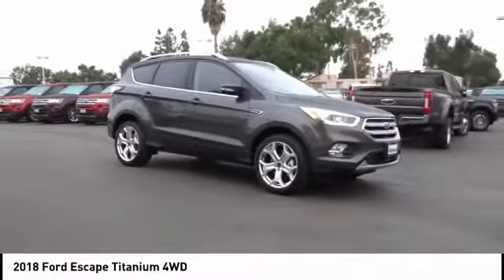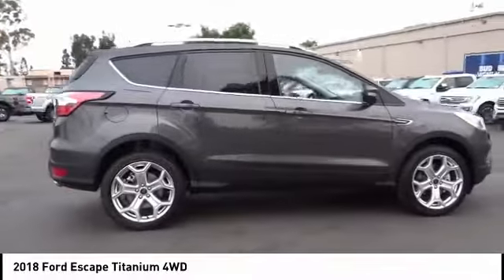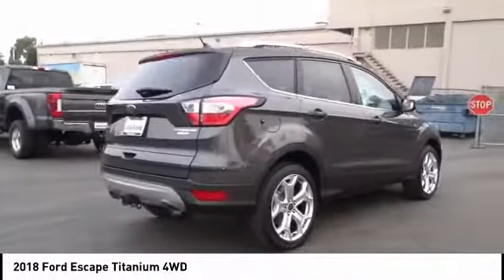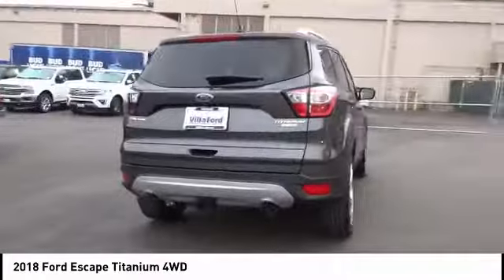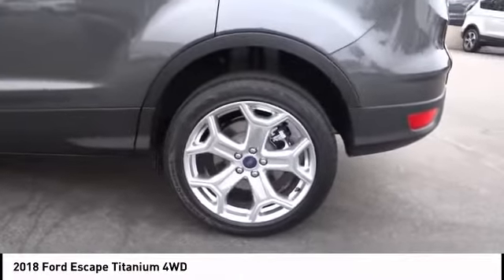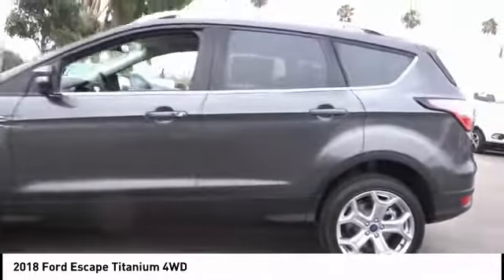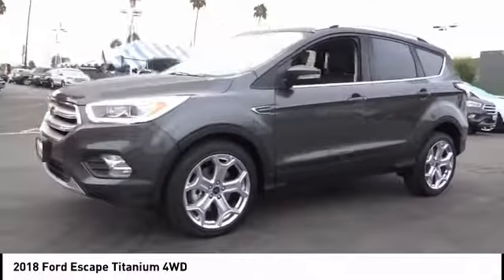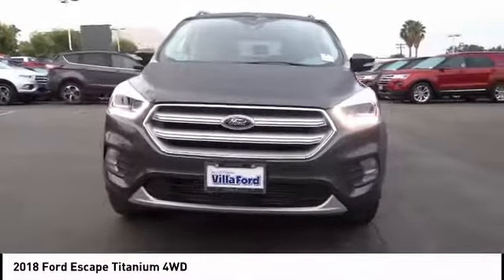2018 Ford Escape ORANGE TUSTIN PLACENTIA FULLERTON ORANGE COUNTY 00S81651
2018 Ford Escape TITANIUM 4WD

Villa Ford
2550 N. Tustin St.

VILLA FORD PROUDLY SERVICING ORANGE, TUSTIN, PLACENTIA, FULLERTON, ORANGE COUNTY, & SURROUNDING SOUTHERN CALIFORNIA LOCATIONS. THIS GRAY 2018 Ford ESCAPE IS EQUIPPED WITH A EcoBoost 2.0L I4 GTDi DOHC Turbocharged VCT, AUTOMATIC TRANSMISSION, AND RECEIVES AN ESTIMATED 20 City/27 Hwy MPG. CONTACT VILLA FORD AT TO SCHEDULE A TEST DRIVE AND TAKE THIS 2018 Ford ESCAPE HOME TODAY, OR VISIT OUR SHOWROOM CONVENIENTLY LOCATED AT 2550 N. TUSTIN ST. ORANGE, CA 92865. STOCK #: 00S81651 | 2018 Ford Escape Titanium 4WD POWER PASSENGER SEAT HEATED STEERING WHEEL 2018 Ford ESCAPE TITANIUM 4WD Price includes: $3,000 - Retail Customer Cash. Exp. 09/04/2018 STOCK #: 00S81651 | VIN: 1FMCU9J90JUD05331 | 2018 Ford Escape Titanium 4WD POWER PASSENGER SEAT HEATED STEERING WHEEL Villa Ford